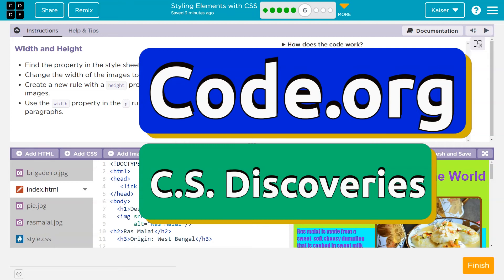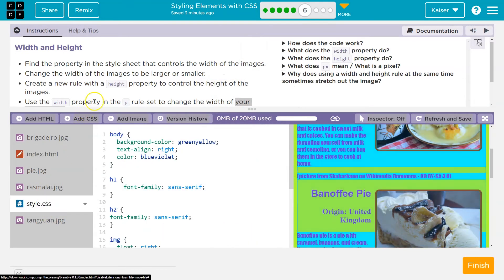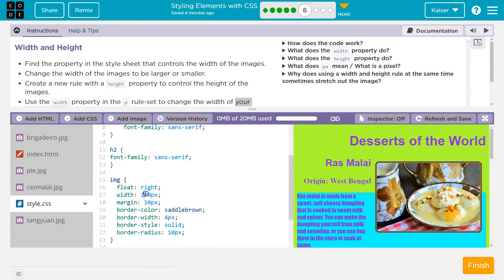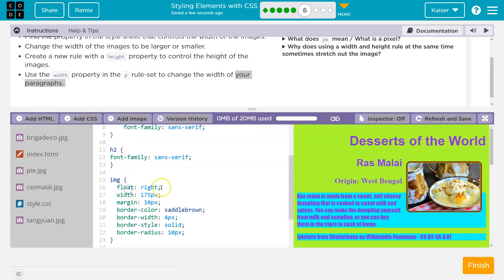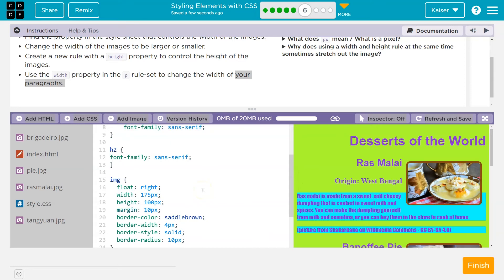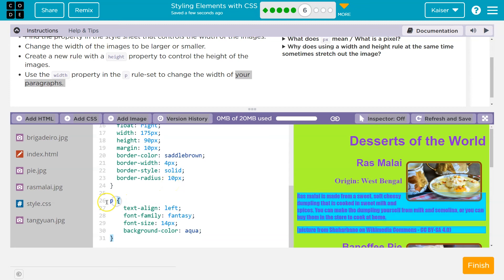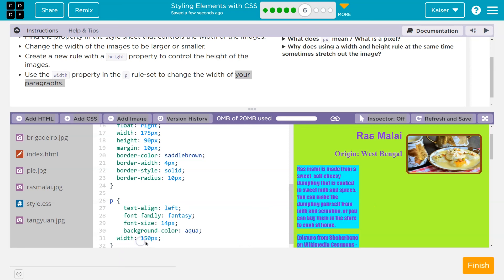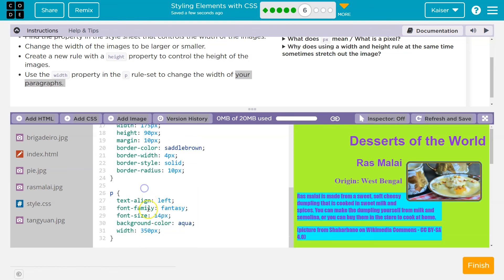Code.org Lesson 11.6 Styling Elements with CSS | Tutorial with Answers | Unit 2 C.S. Discoveries